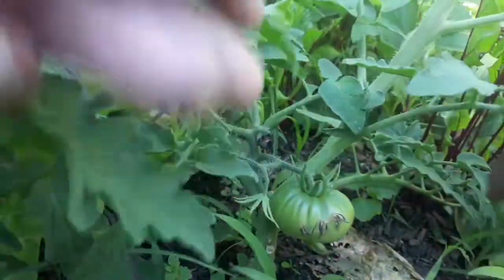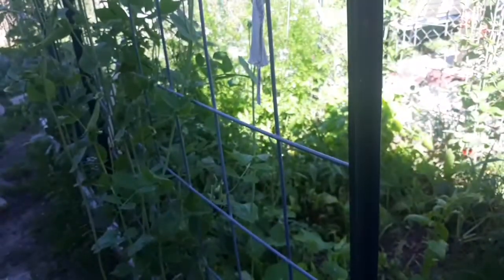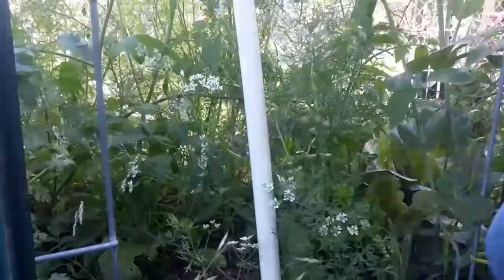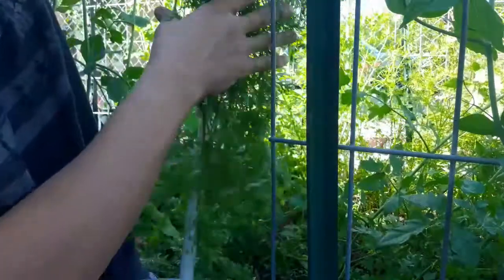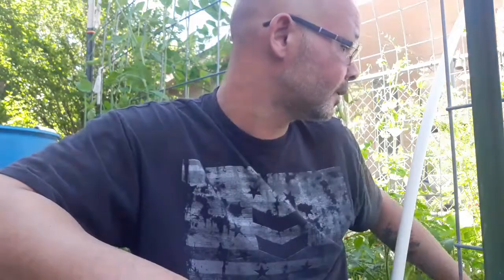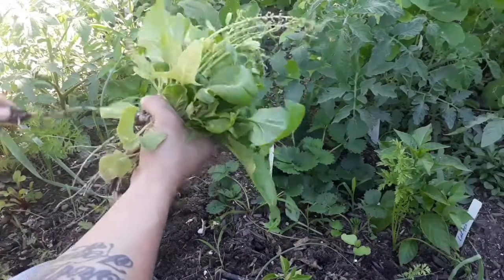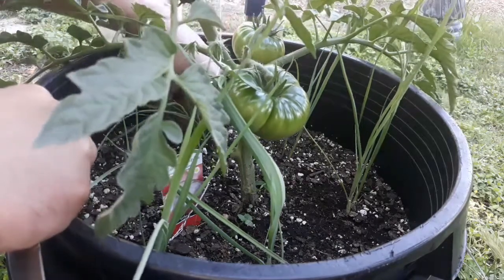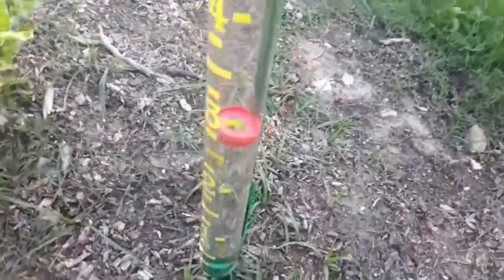Tomato support and vegetative propagation! I love my new subscribers! Thank You, ALL!